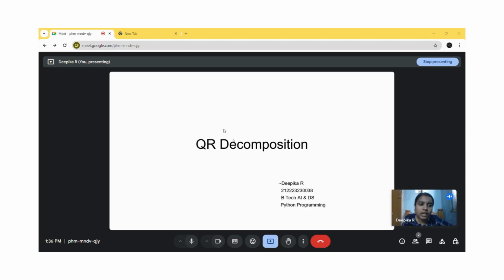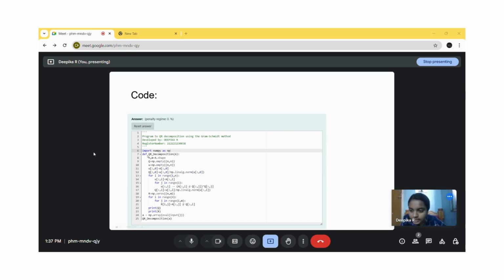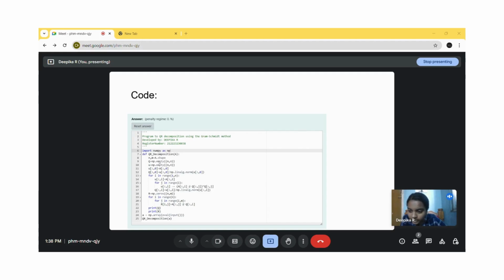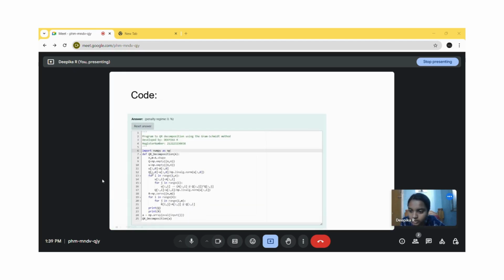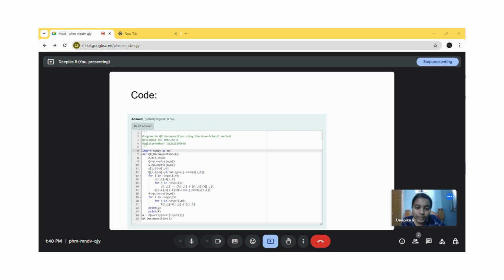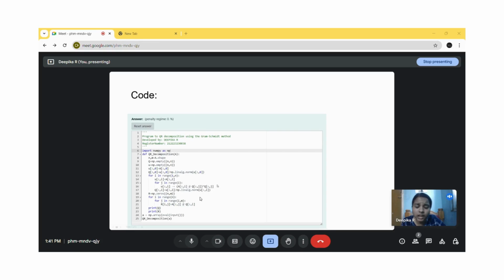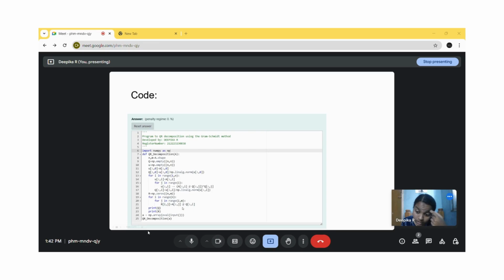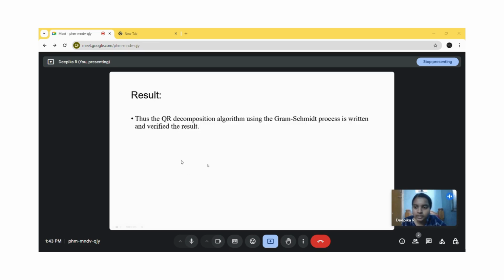QR Decomposition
Python Programming